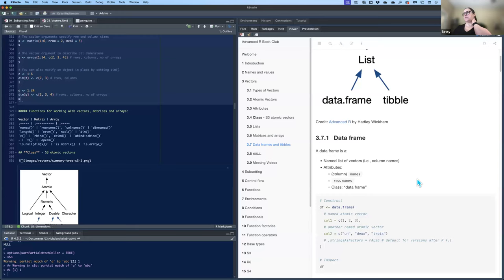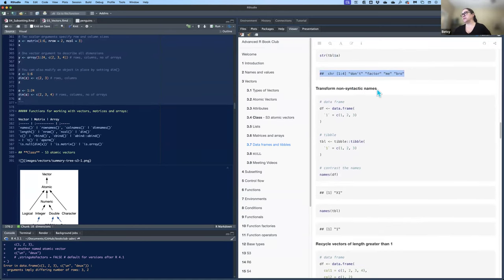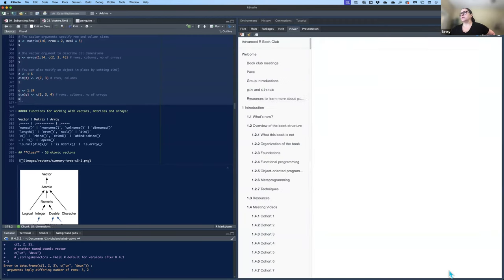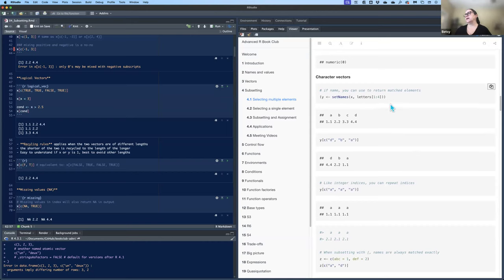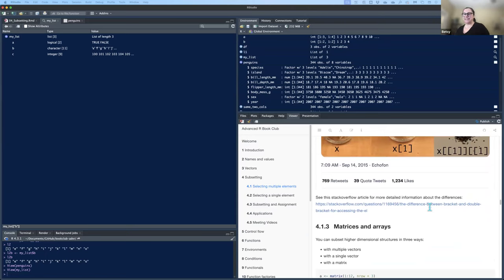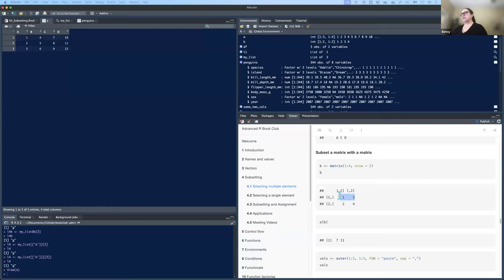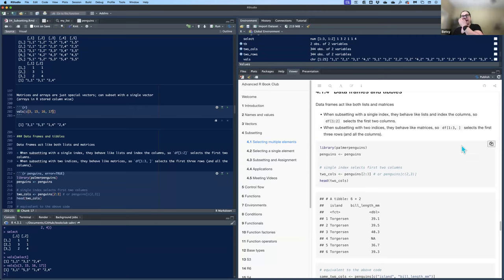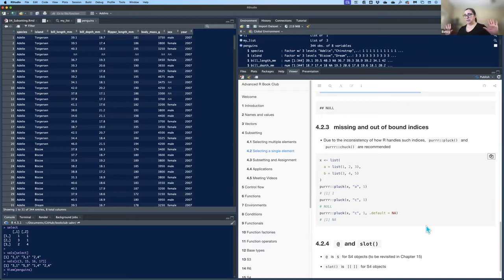Advanced R: Subsetting (advr08 4)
Betsy Rosalen leads a discussion of Chapter 4 ("Subsetting") from Advanced R by Hadley Wickham on 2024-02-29, with the DSLC advr Book Club. Cohort 08